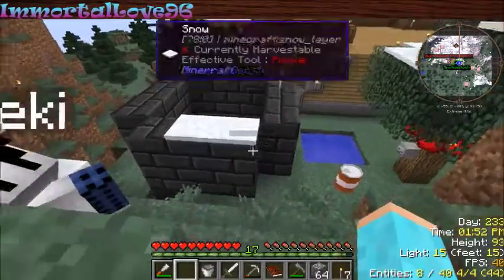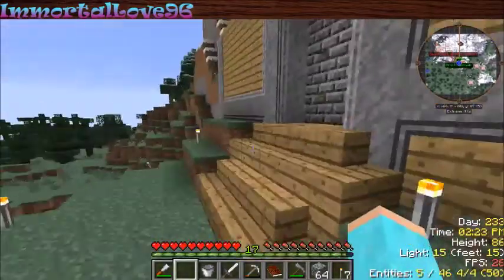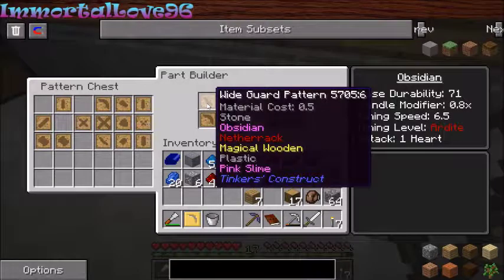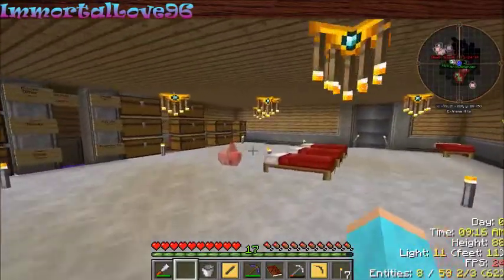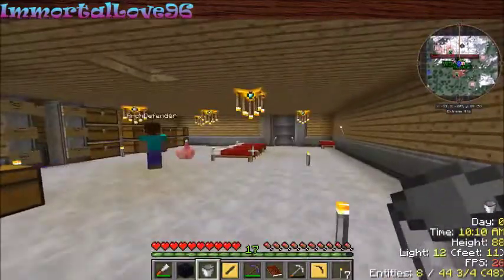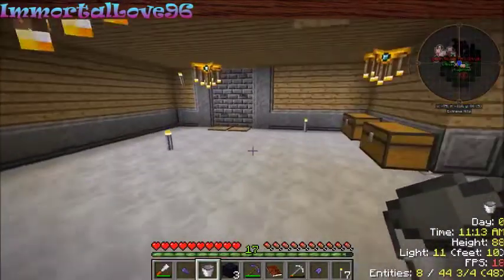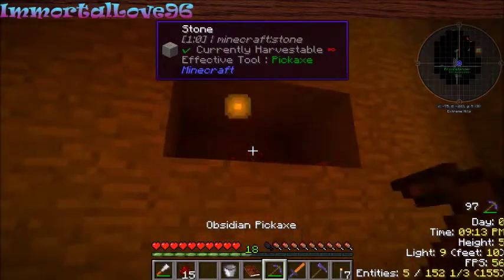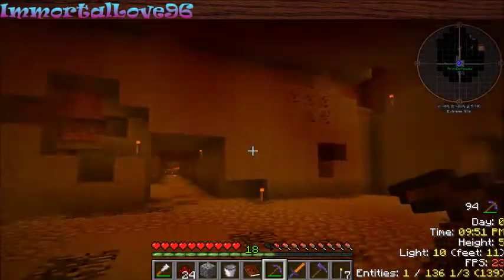Space Astronomy Ep. 5 w/ Michael, Kiba, and Death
the songs are:
{Willford - Where We Begin}
{MOMENTURN(ALL GOLD REMIX
{ TOBO - Such Fun 99LIVES}
Go check out this channel they're amazing!